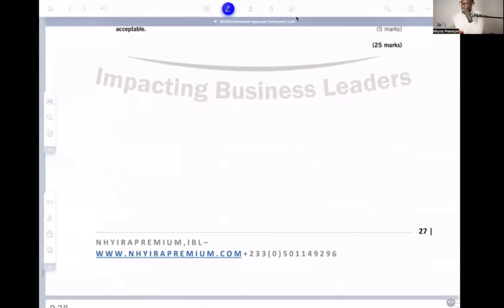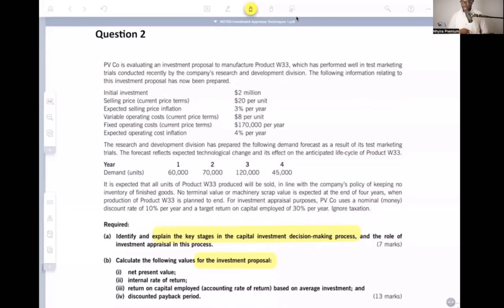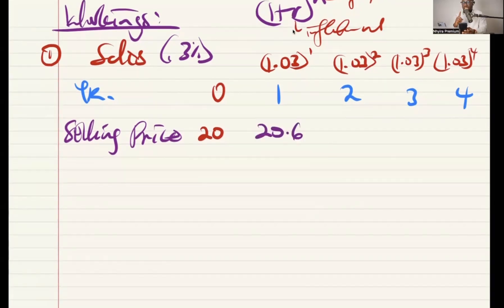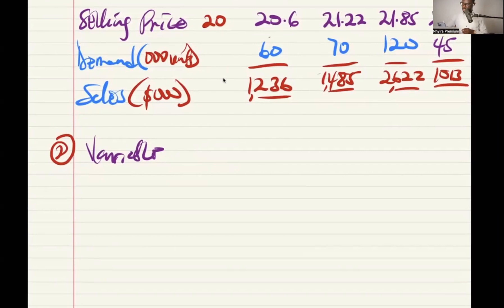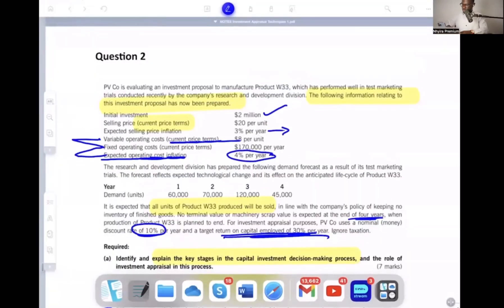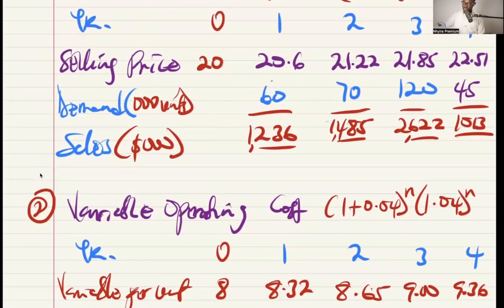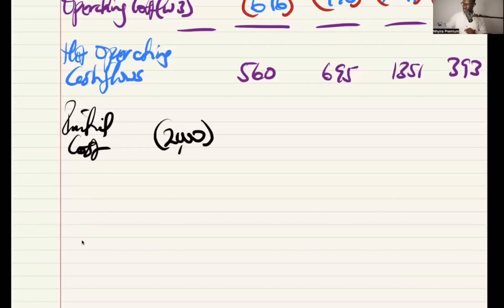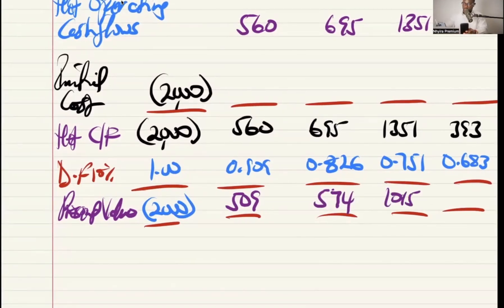NPV Practice Questions: Master Net Present Value Calculations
Join us and study for the ICAG exam